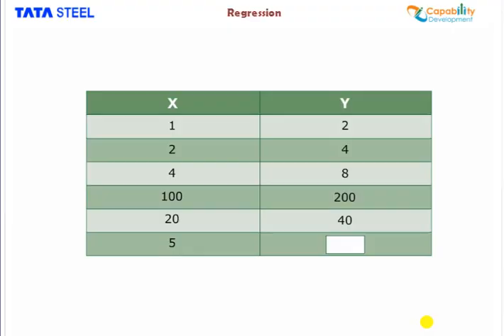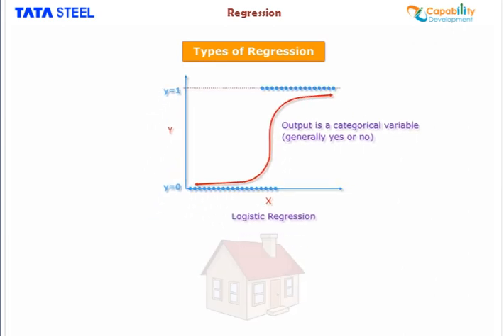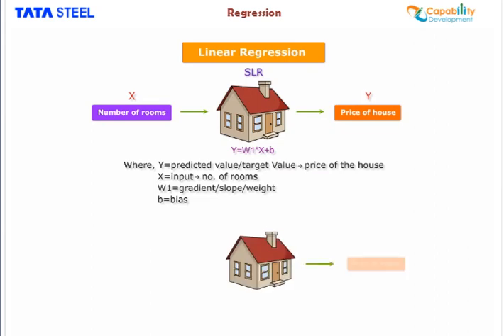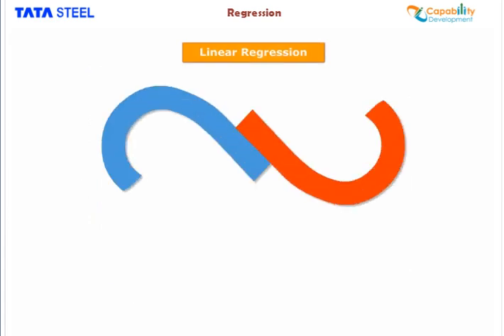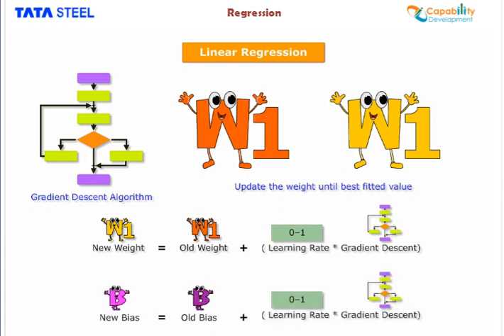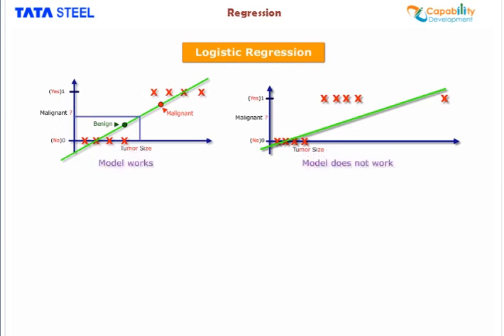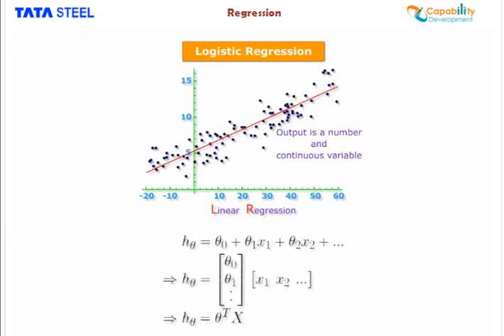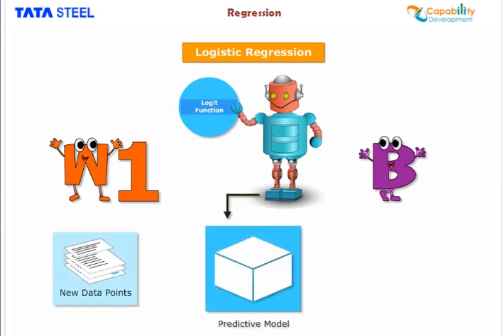Regression Machine Learning Tatasteel elearning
In this video we learn about the regression in machine Learning